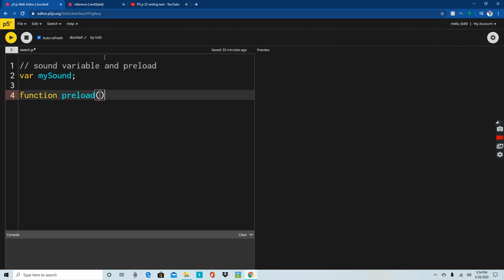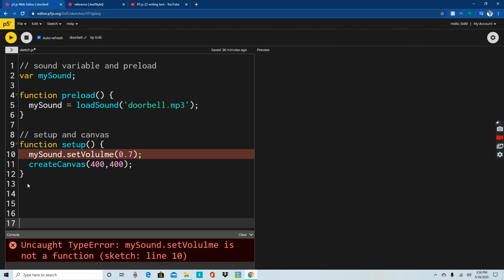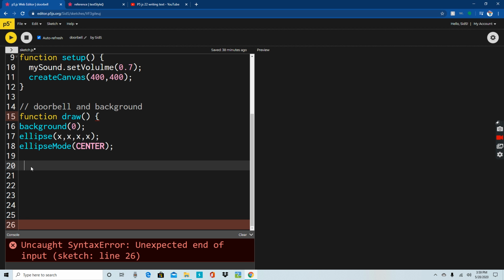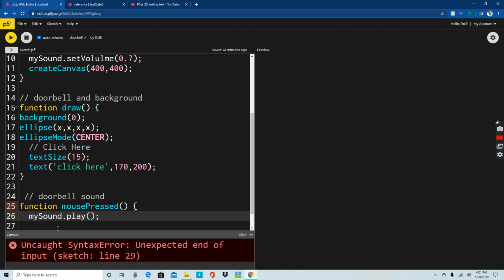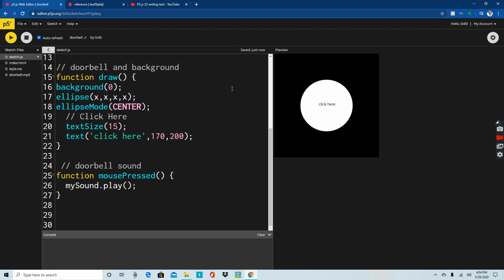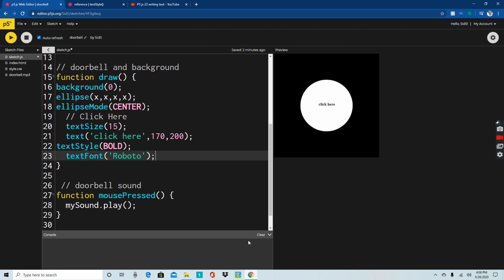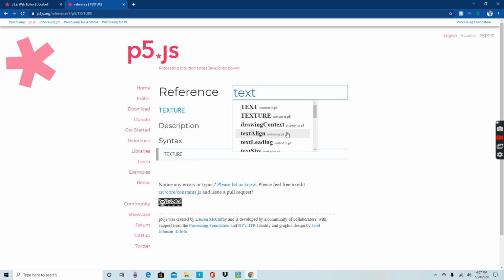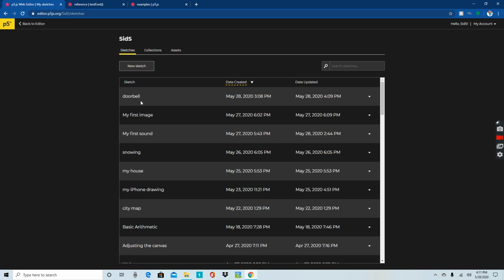How to create a doorbell in p5.js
I spelled volume wrong so it didn't work just spell it write and it should work.
and if you would like to edit my code go
If you wan't me to code something else you have in mind that is with sound let me know and if I do it I will get right on it. More videos are coming soon!